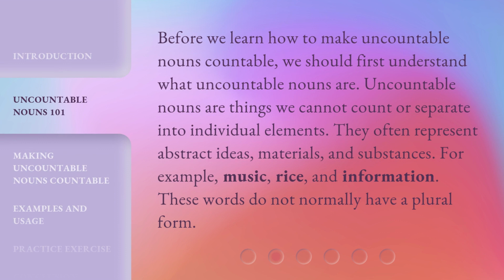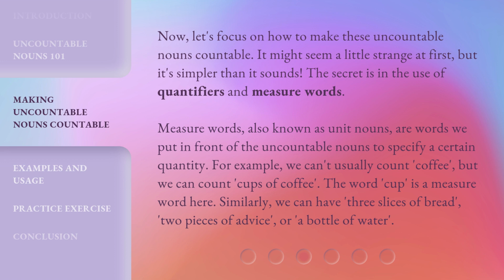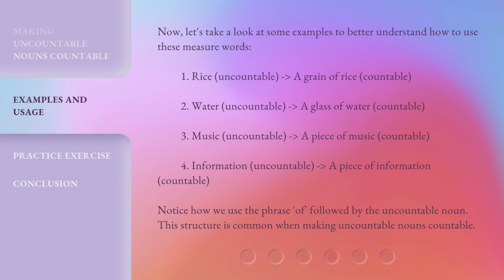Making the Uncountable, Countable! A Dive into English Quantifiers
Counting the Uncountable: A Guide to English Quantifiers • Confused about uncountable nouns in English? Don't worry, we've got you covered! In this video, we dive into the world of English quantifiers and measure words, showing you how to make uncountable nouns countable and when to use them correctly. With easy-to-follow examples and clear explanations, you'll be a pro in no time!

00:00 • Introduction - Making the Uncountable, Countable! A Dive into English Quantifiers
00:37 • Uncountable Nouns 101
01:07 • Making Uncountable Nouns Countable
01:51 • Examples and Usage
02:33 • Practice Exercise